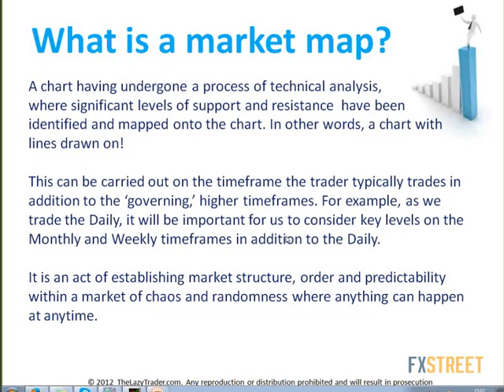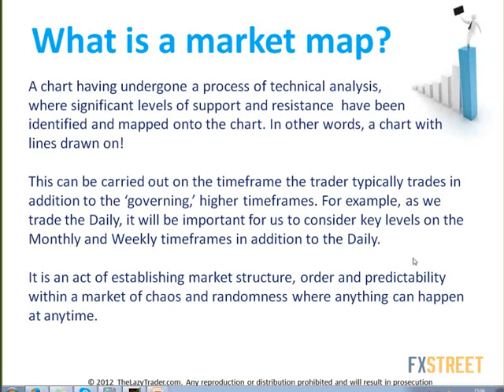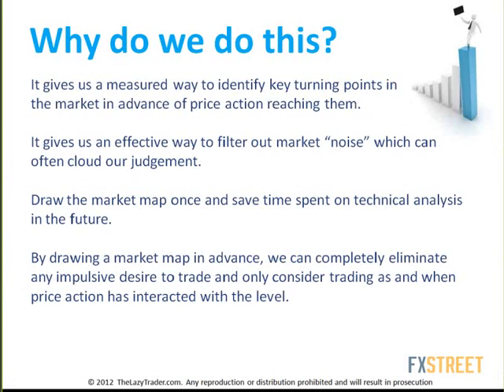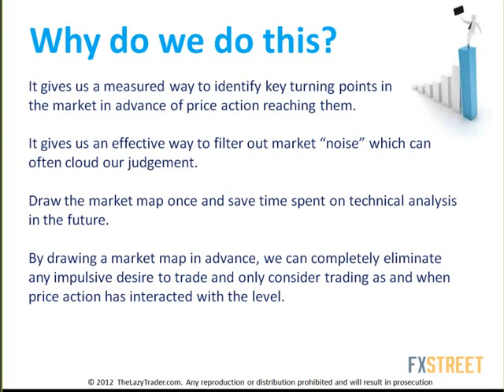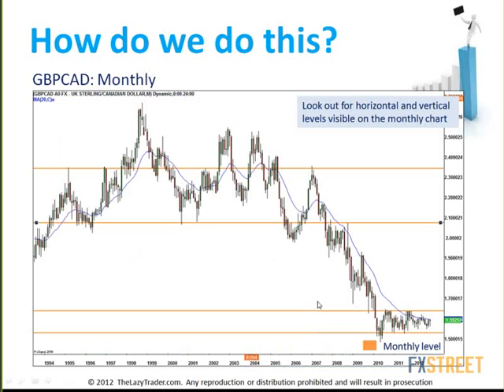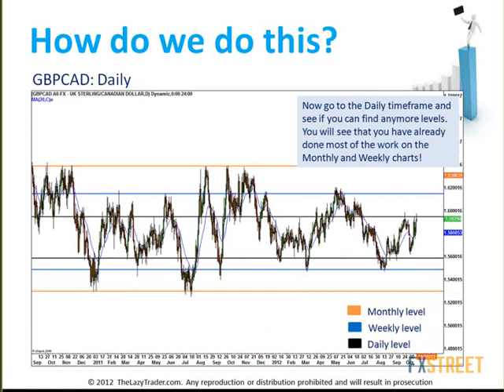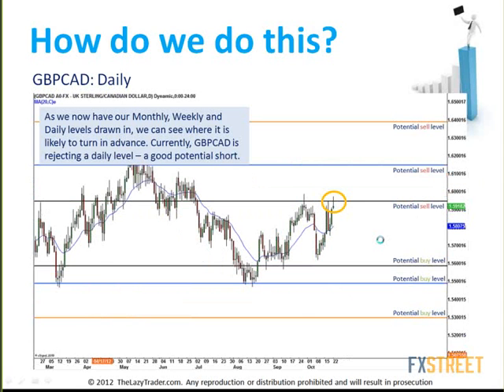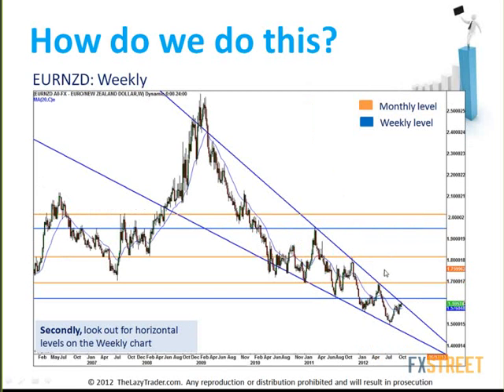How to Identify Huge Market Moves Weeks in Advance with Rob Colville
Expert: Rob Colville, at The Lazy Trader

Summary: The Lazy Trader’s last webinar caused a real storm with lots of interest in high probability, set-and-forget trading. In this cutting-edge webinar, the brand’s founder will tell you the exact steps you can immediately take to accurately pinpoint moves with huge profit potential - weeks in advance of them happening!. The Lazy Trader’s concept of “Market Mapping” will be fully explained and applied to the current foreign exchange and commodities markets, so that you too can benefit from being able to analyse any asset class with clarity and confidence. This will become your edge in being able to quickly identify potential long-term set-ups, long before they happen. Do not miss this rare opportunity – register now. See you on the webinar!